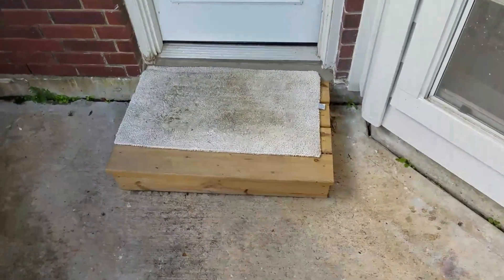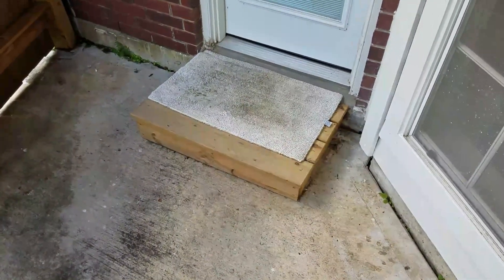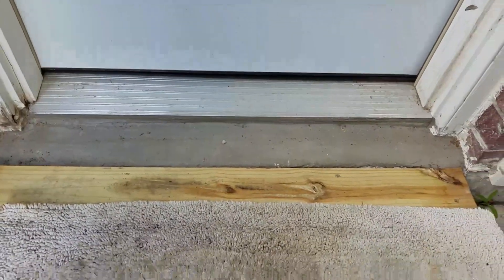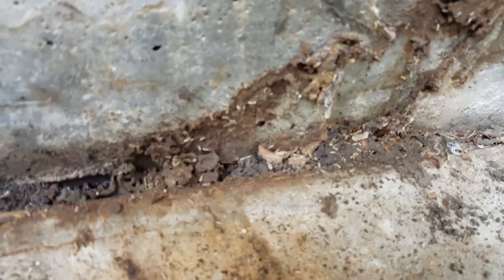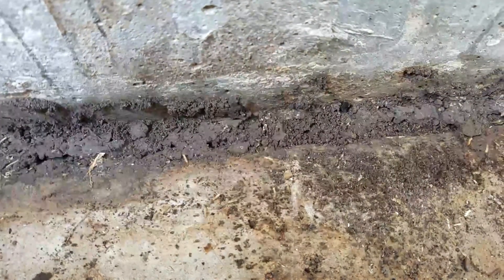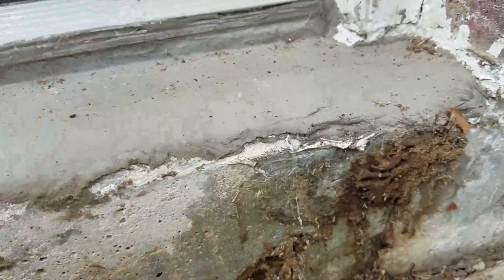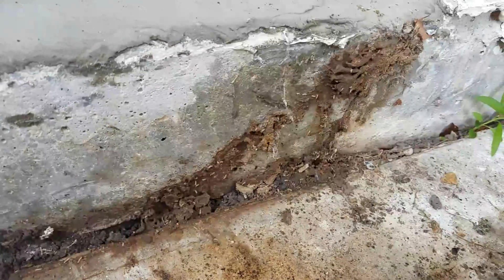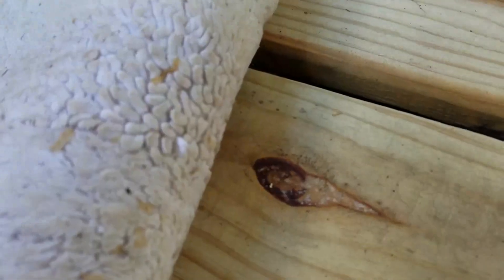Termites attacking treated Lumber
Treated lumber being attacked by Termites